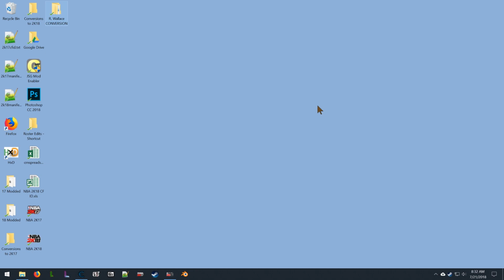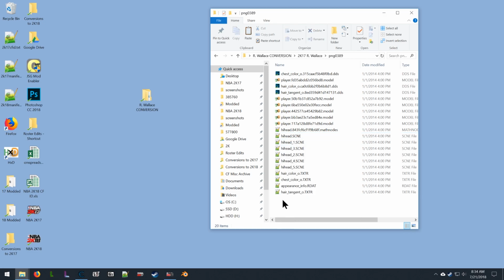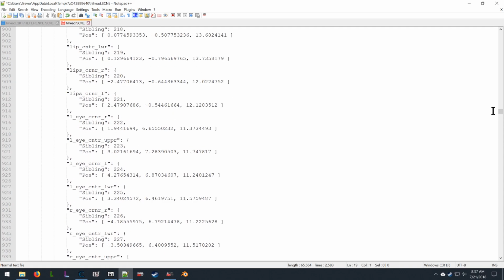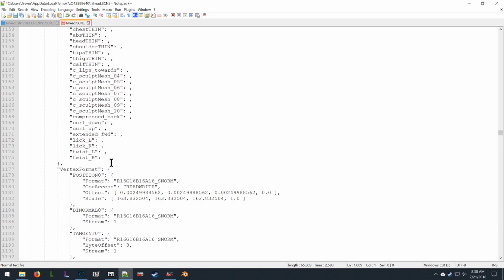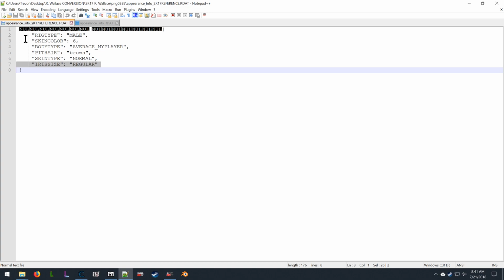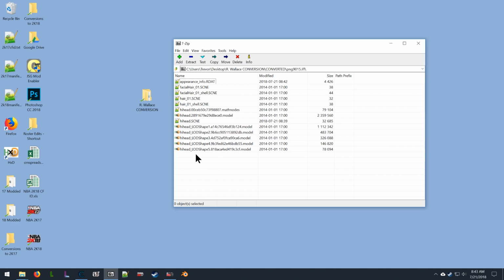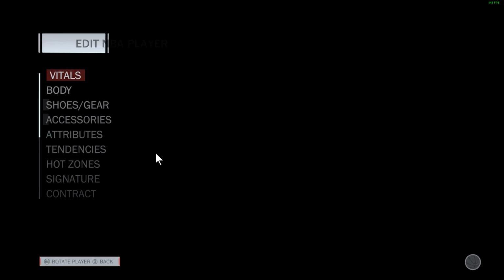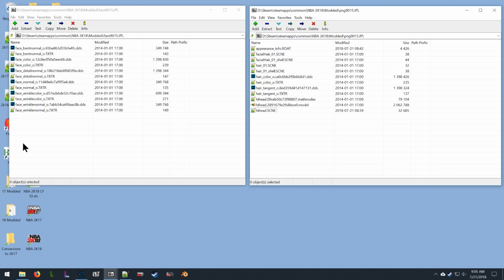Convert Cyberfaces from NBA2K17 to NBA2K18 (1/2)